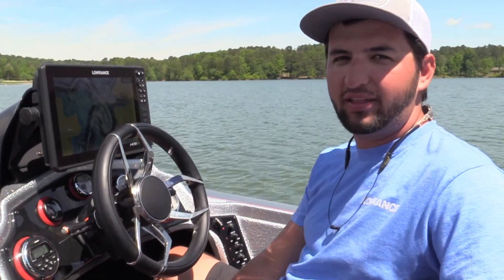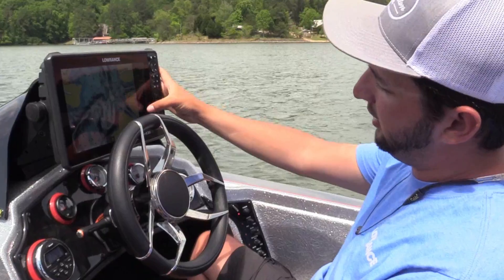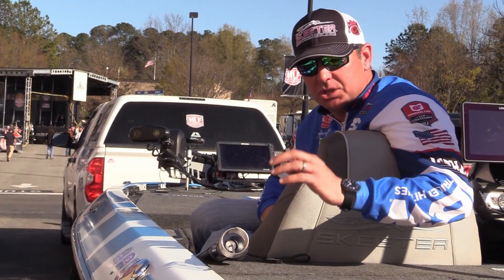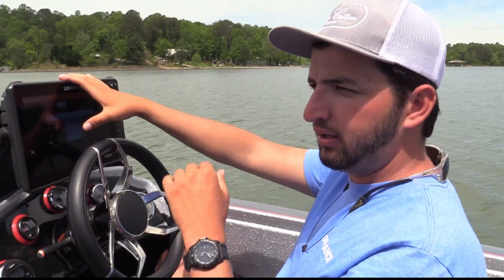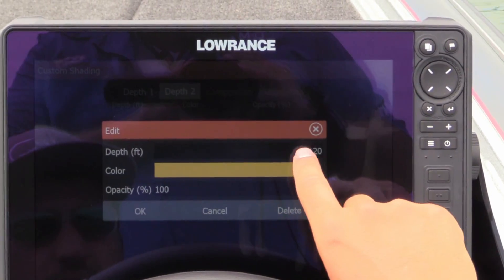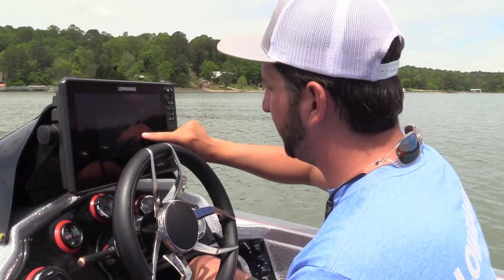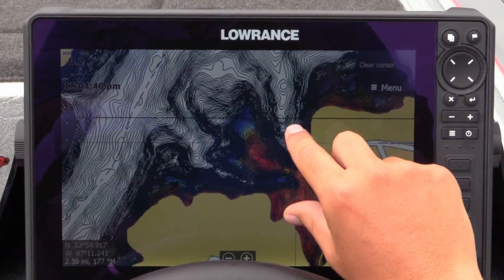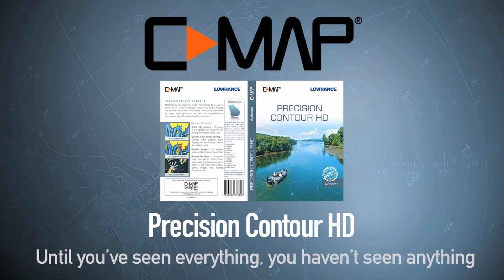How to custom shade depths in C-MAP charts (custom color depth shading)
Learn how to custom color-shade your 1-foot-contour C-MAP Precision Contour HD maps on your Lowrance units. Finding fish-holding structure and running patterns is much easier with this feature, say Major League Fishing pros like Mike Iaconelli, Jordan Lee, Todd Faircloth, Stephen Browning, Wesley Strader and more. ... In this video, C-MAP Hydrographic Surveyor Stewart Lucas instructs how you can customize your depth shadings like the pros do.